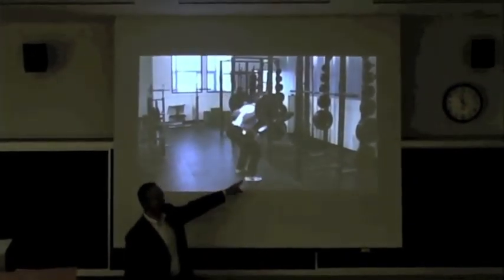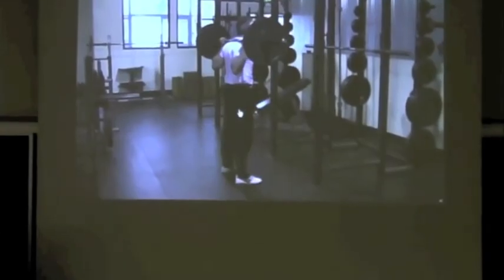BSMPG Summer Seminar Disk B Highlights